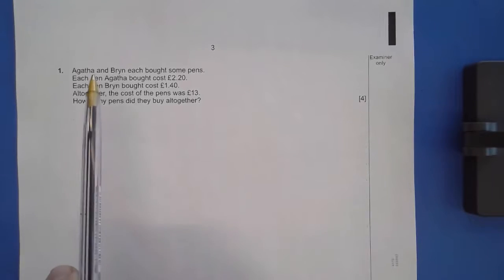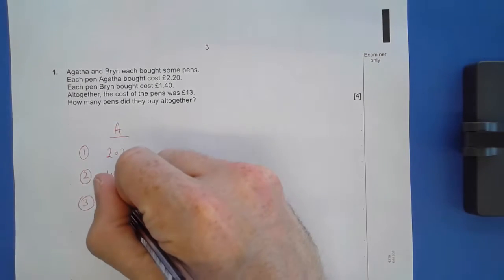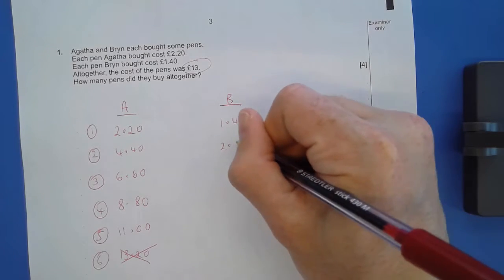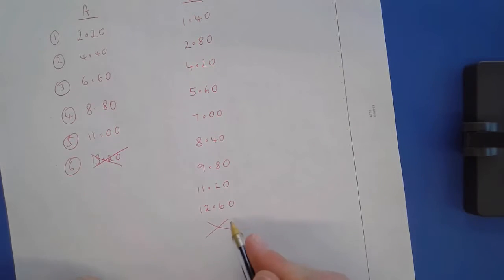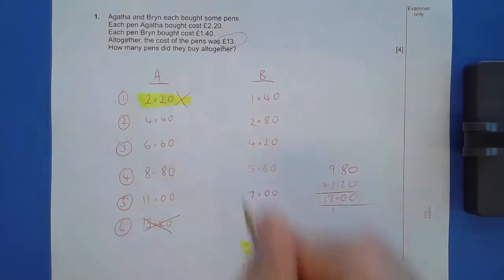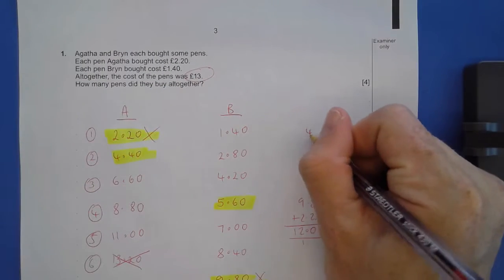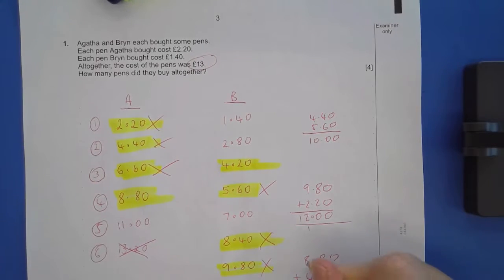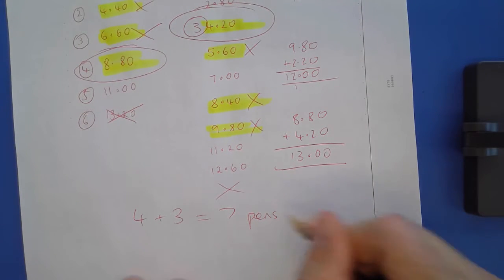Modelling an answer